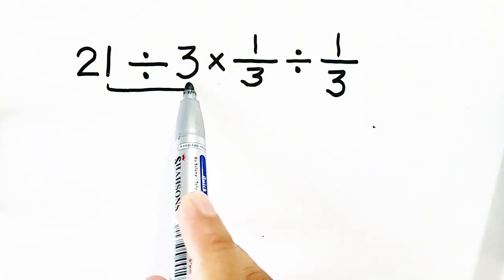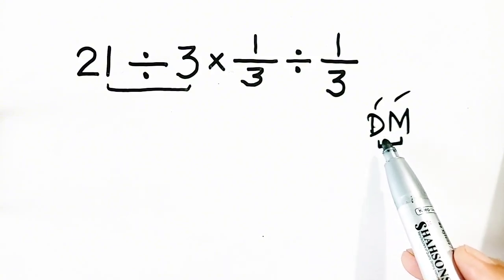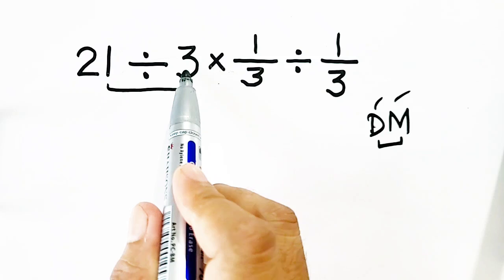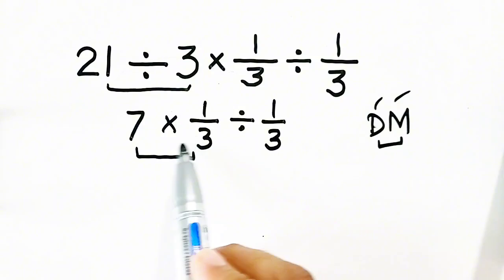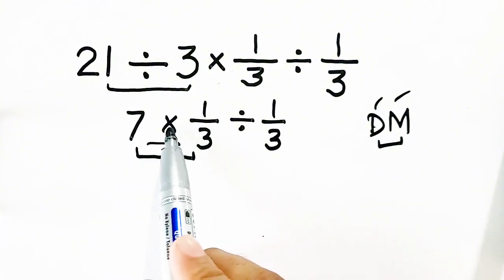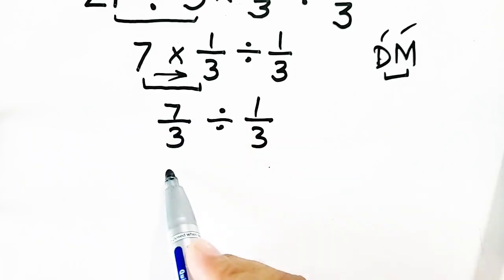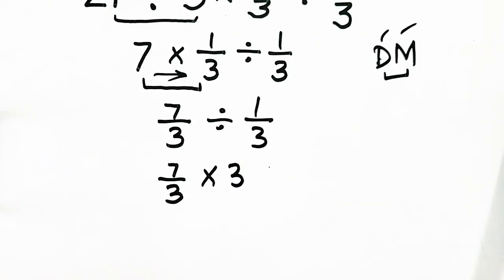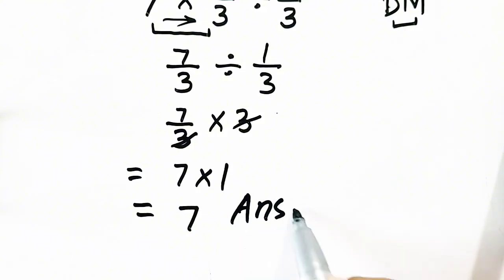Maybe 1 in 10 People Can Solve This Math Problem.,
Everyone Is confused To Solve This Type Of Question! Are You?